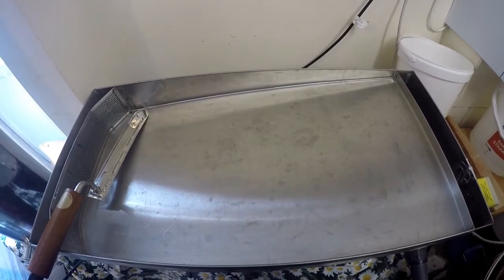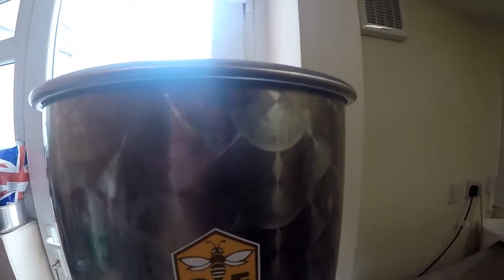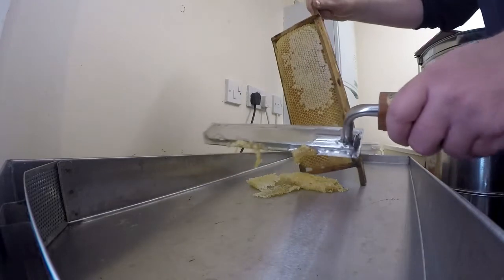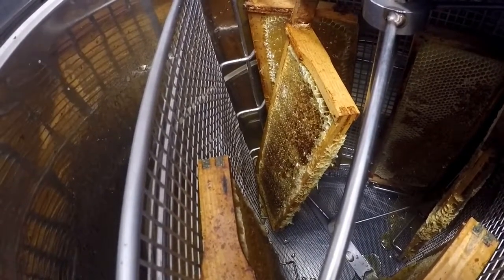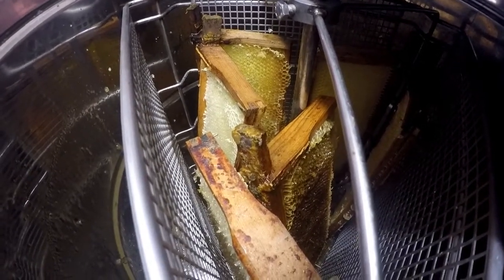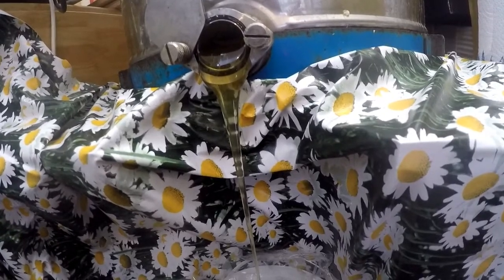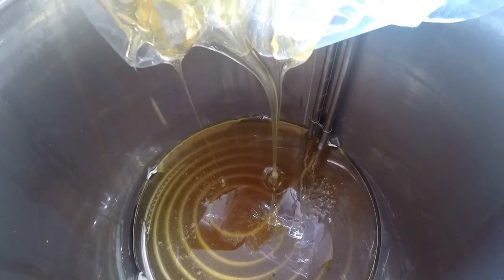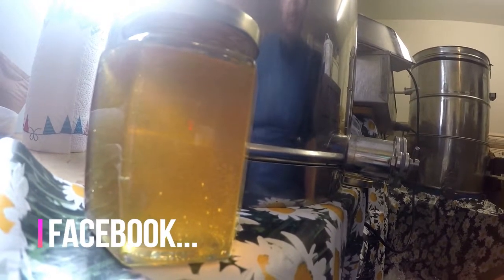Honey Extraction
Week 11. 2017 season.
Following on from my video harvesting honey, I demonstrate our process for getting honey from comb to jar and the equipment we are lucky enough to have. We have a couple of innovations in our process that may be of interest to other bee keepers. For those that are non bee keepers, I hope it gets your mouth watering!